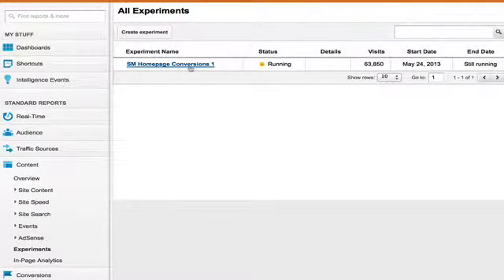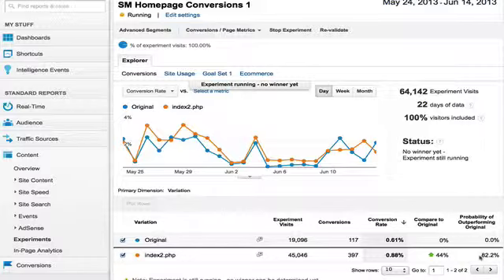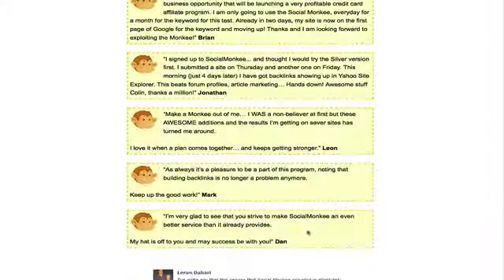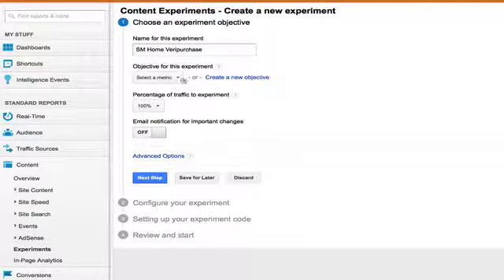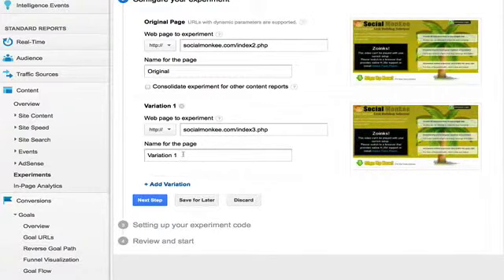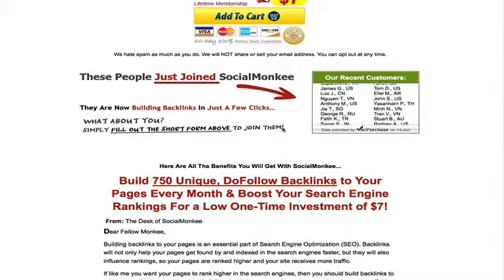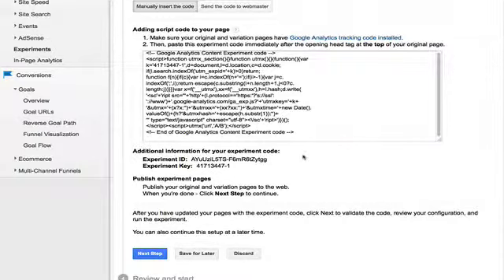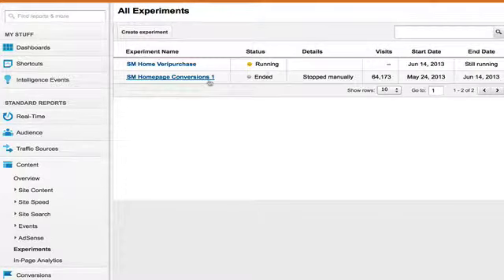How To A/B Split Test a Site with Case Study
This is how you split test a website, including the results of a split test and how you can start split testing too.